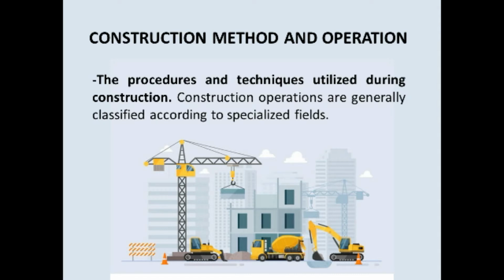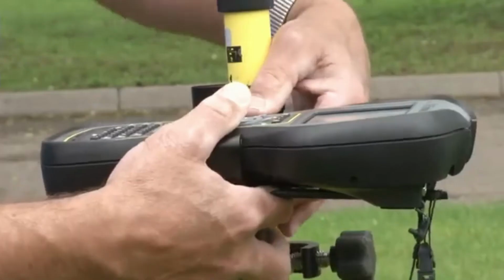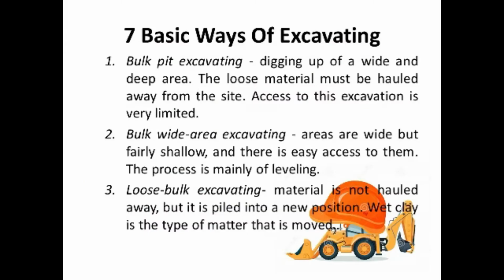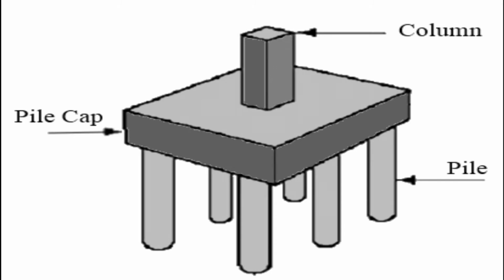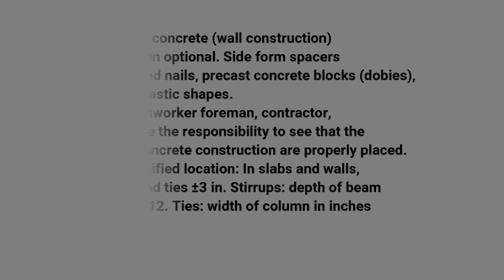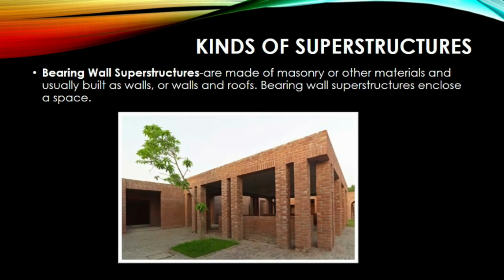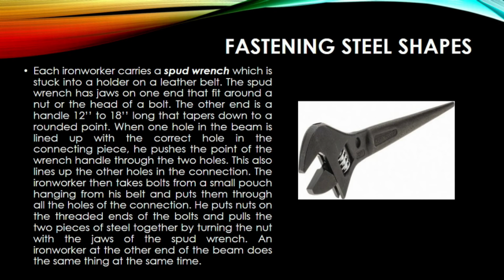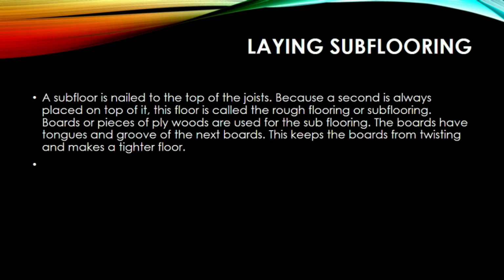Group4 Construction Method and Operations 1 to 6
This video is made for academic purposes. Thank you.